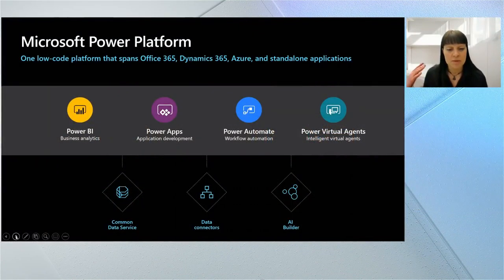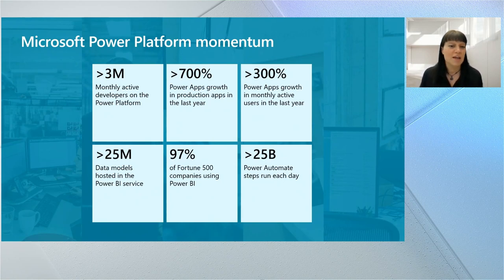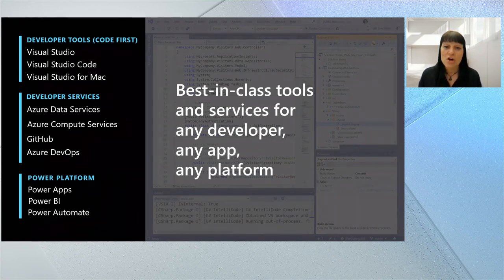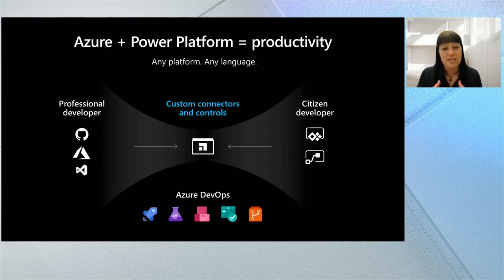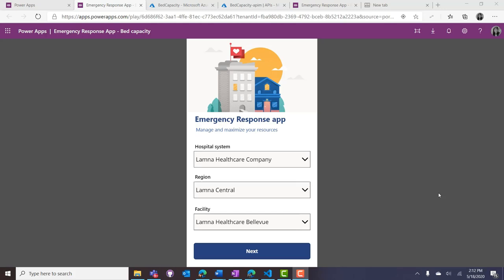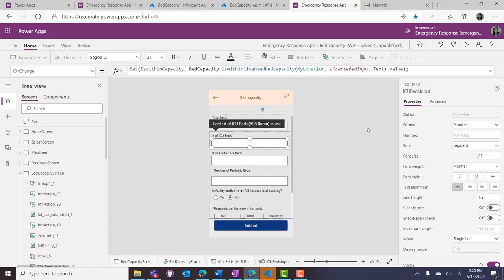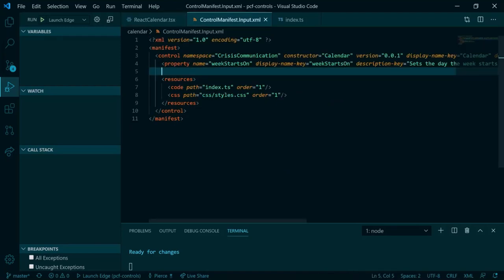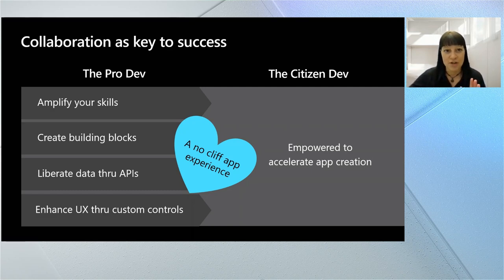Amplify your pro developer skills with Power Apps and Azure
Are you a pro developer wondering what Power Apps can do for you? Join us to learn how you can use our rich extensibility model, to integrate Azure based building blocks to accelerate the digital transformation efforts in your organization. After the video learn more about Power Apps + Azure for the pro developer